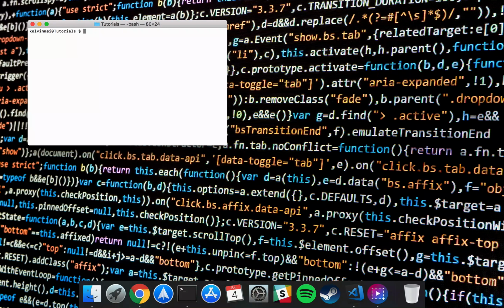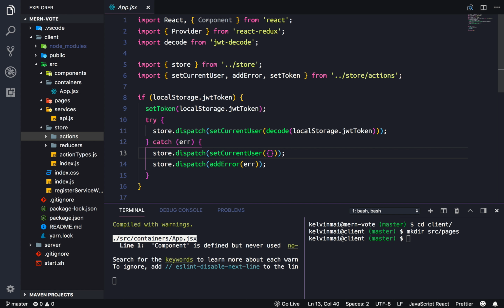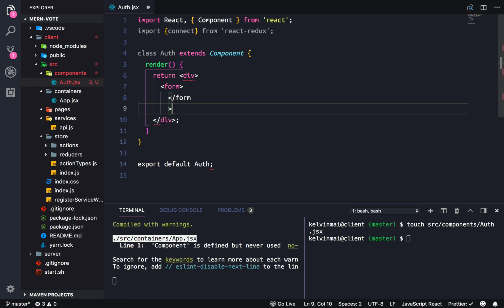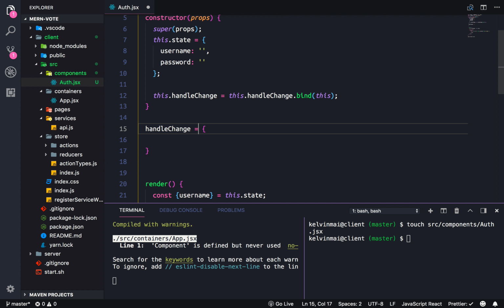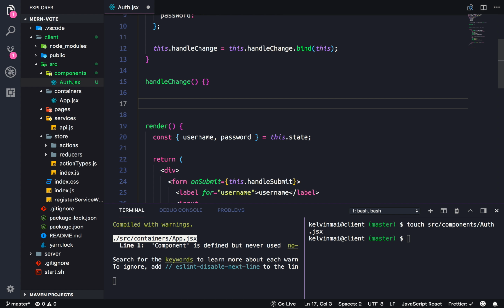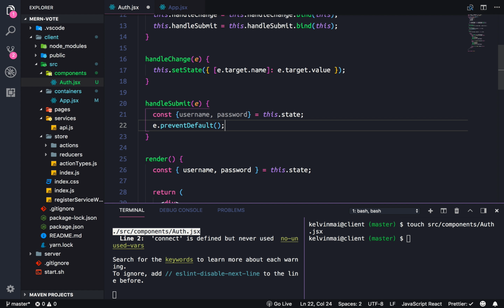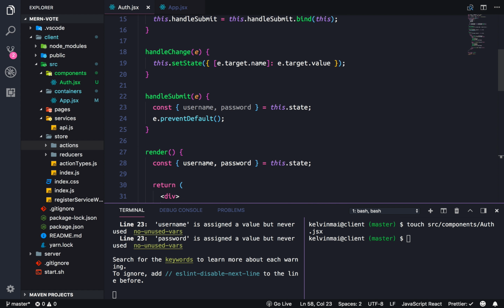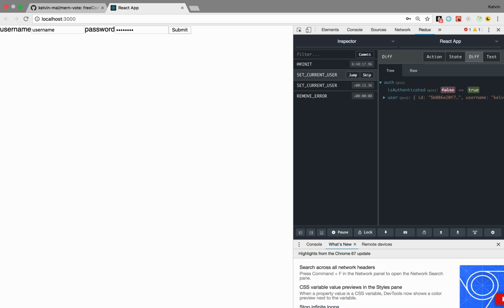Full Stack MERN Voting App - 12 Creating Auth component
In this video we create our React Auth component